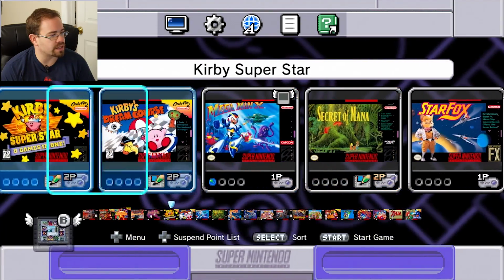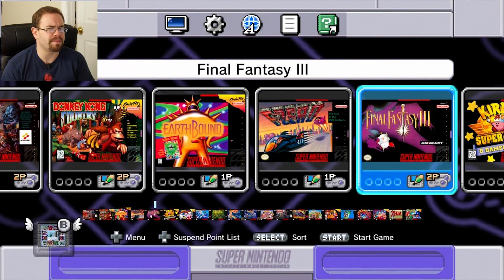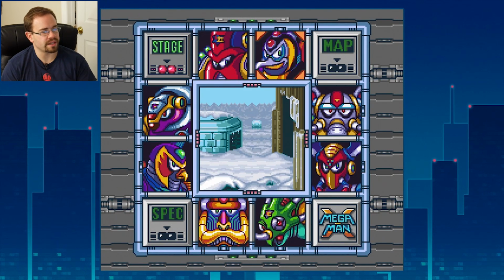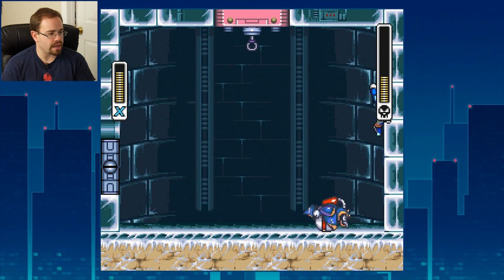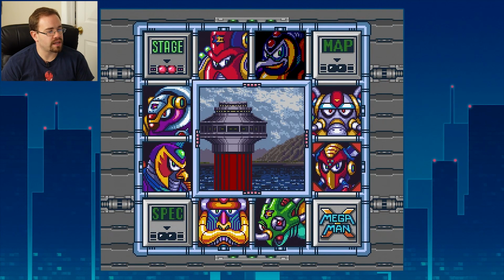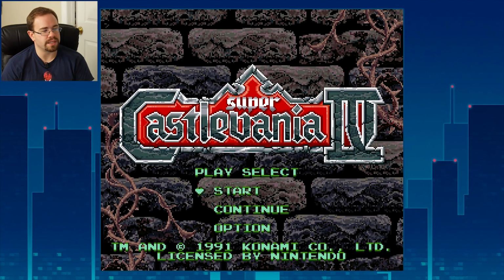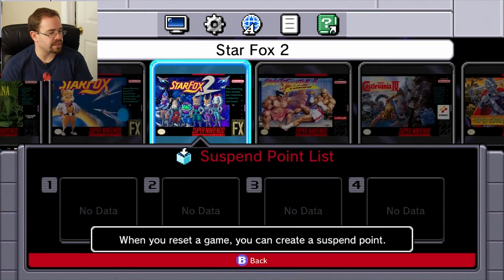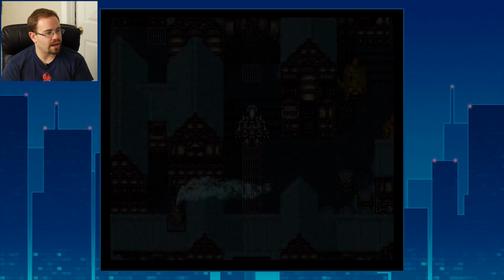The SNES Classic! Spawn Wave Plays!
Against all odds I managed to track down and secure a Super Nintendo Classic this morning. I figured we could go through the menu and check out a few games to see how they hold up. The controller feels good and overall the system itself is solid. If you can find one in your area, it's completely worth a purchase!